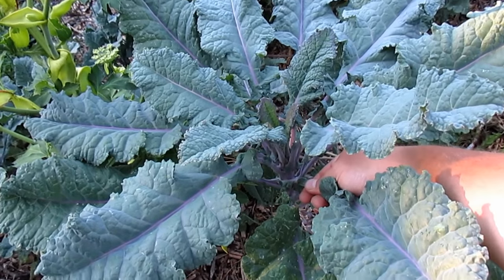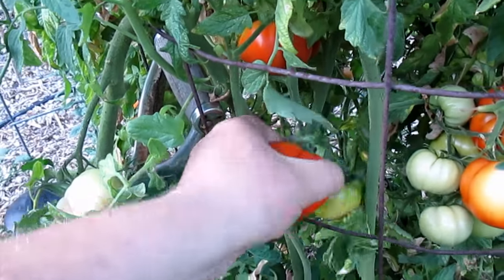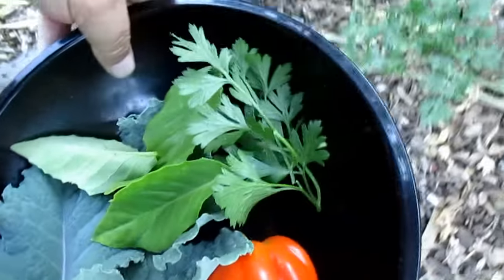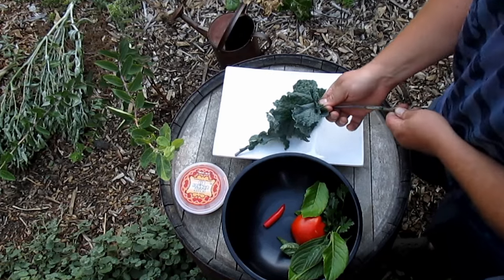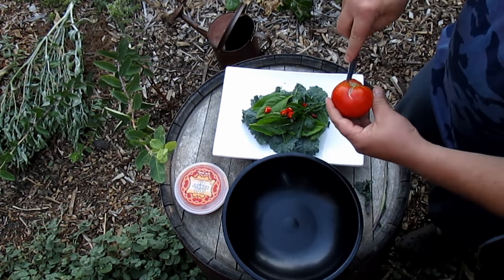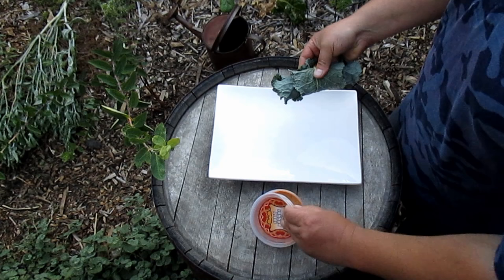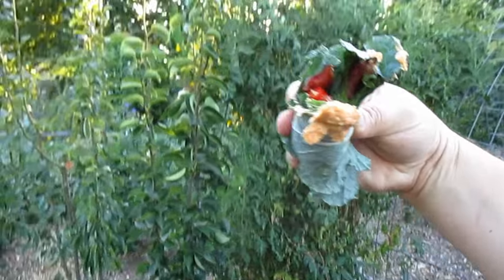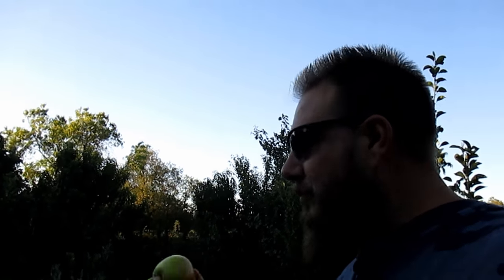Fast "Real" Food On Demand! Veggie Wrap Fresh From The Garden!!